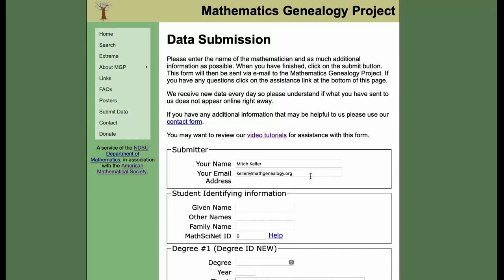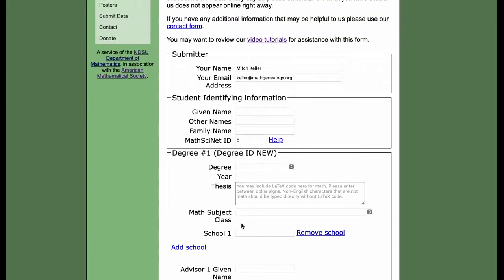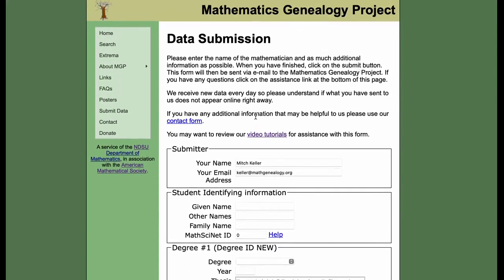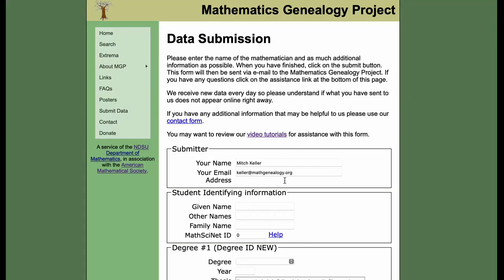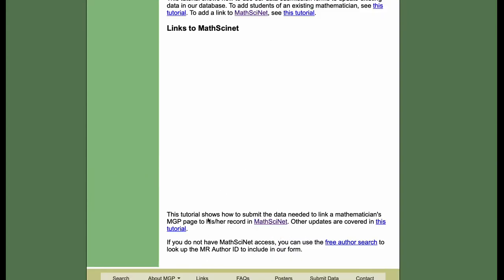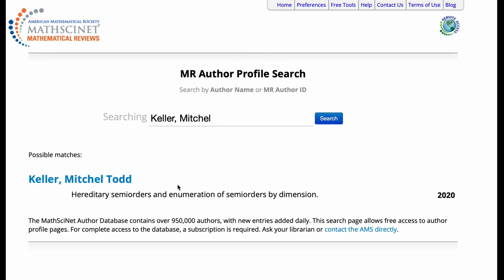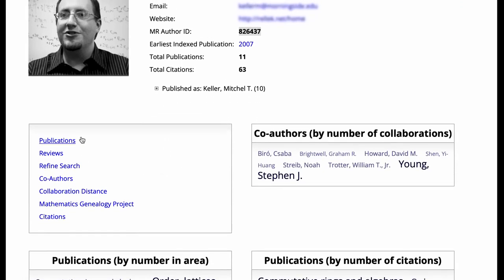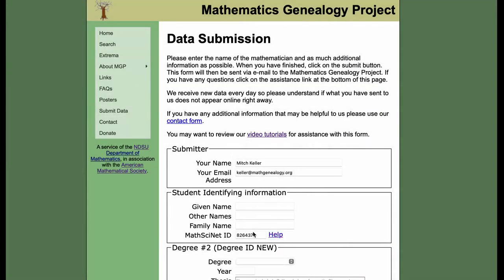Math Genealogy Project MathSciNet ID Tutorial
Video tutorial on how to look up a MathSciNet ID when making a submission to the Math Genealogy Project.